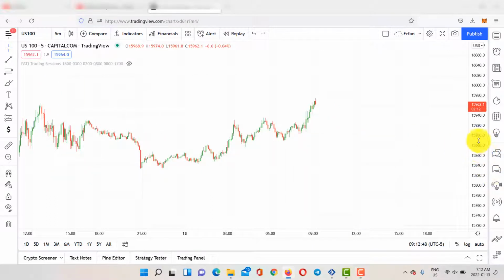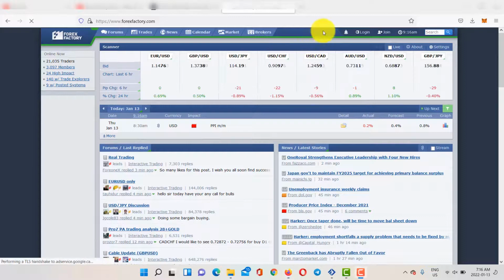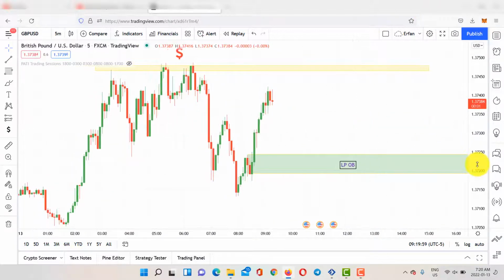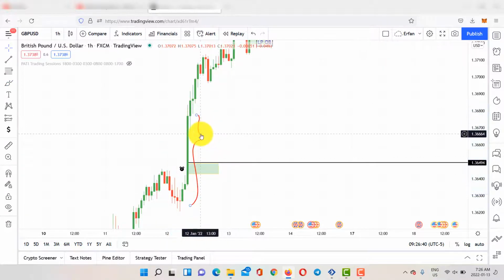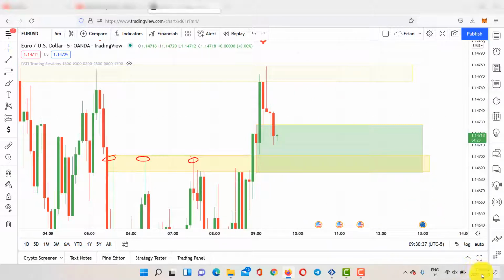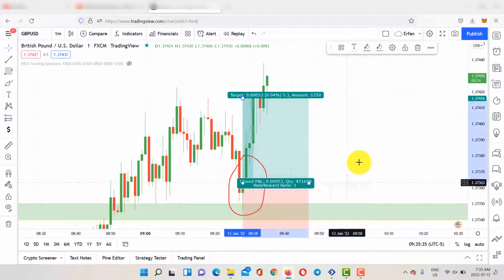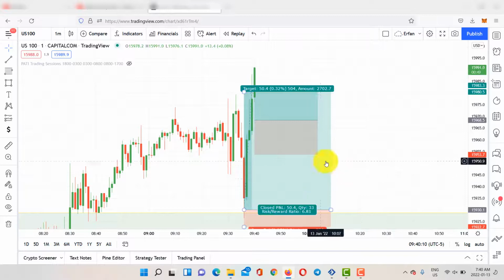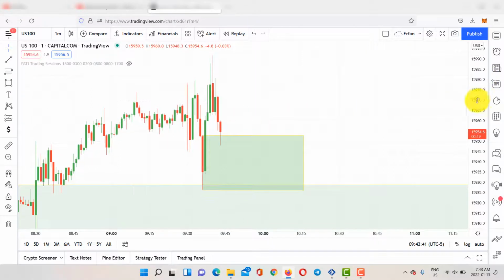(NAS100) Live Trading During New York Session Opening | RISKY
In this video, I'm going to show you exactly why I took a profit trading NAS100 and how I happened to take a sniper entry for this trade. This video is a full breakdown of the strategy I use which is called smart money concepts strategy.